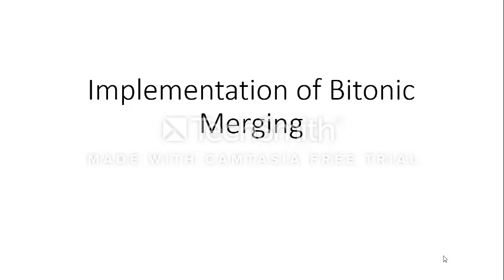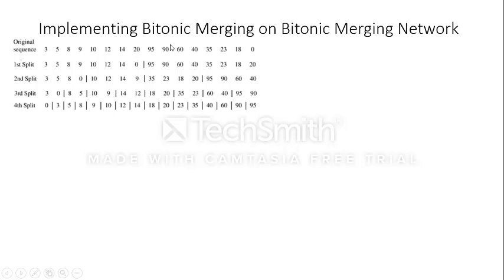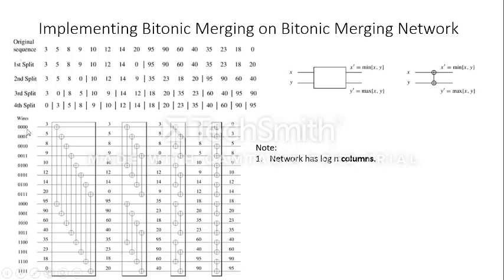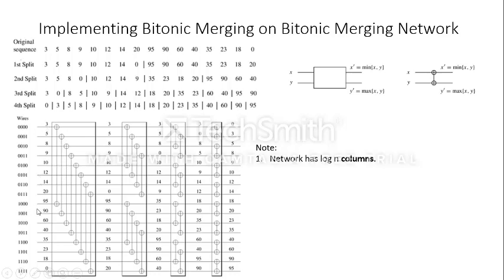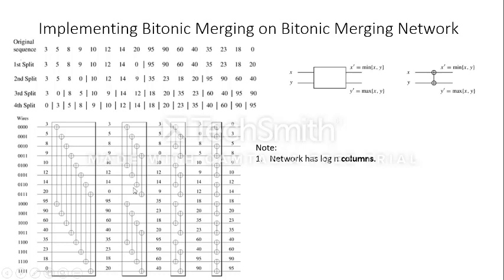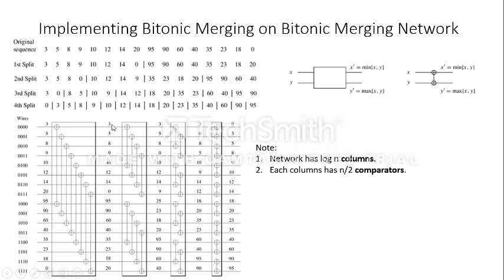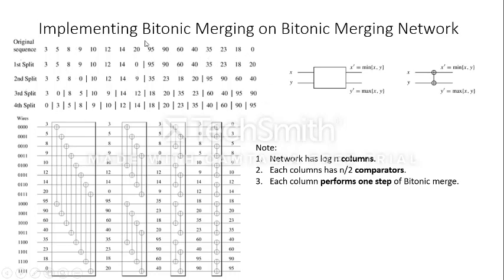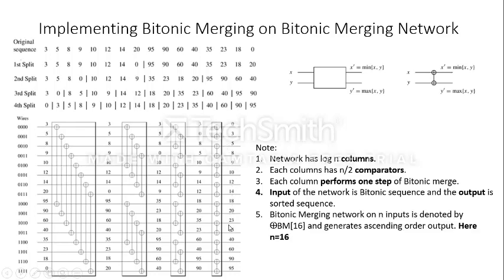Implementation of Bitonic Merging on a sorting network